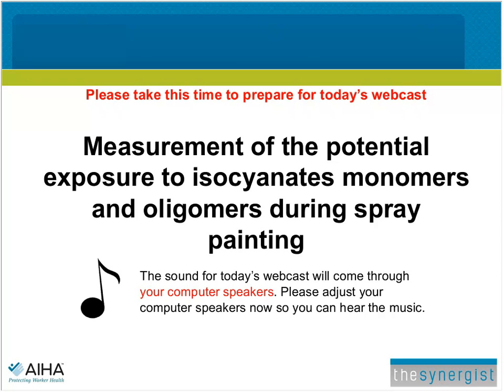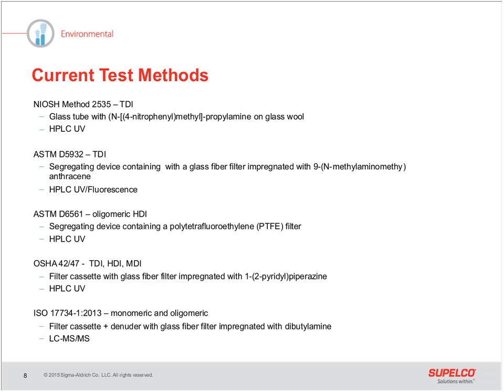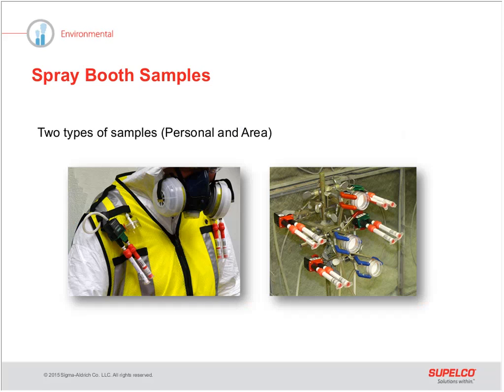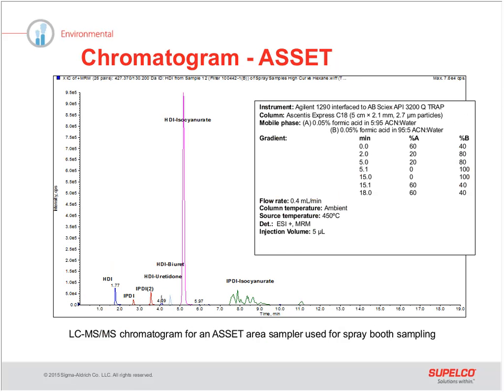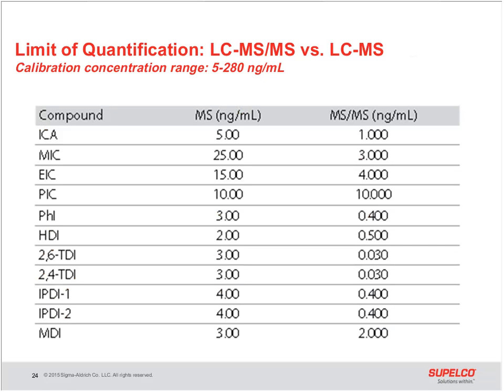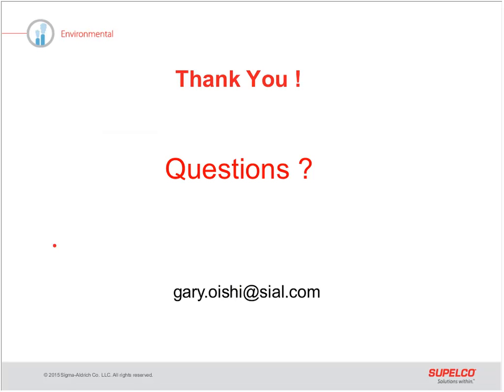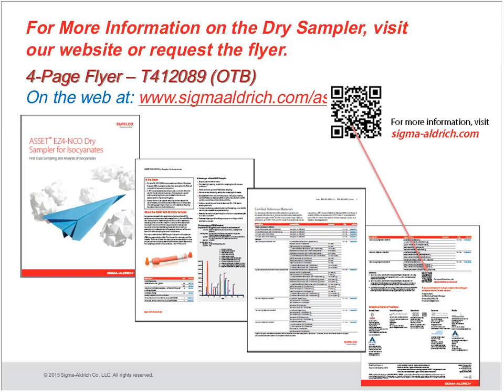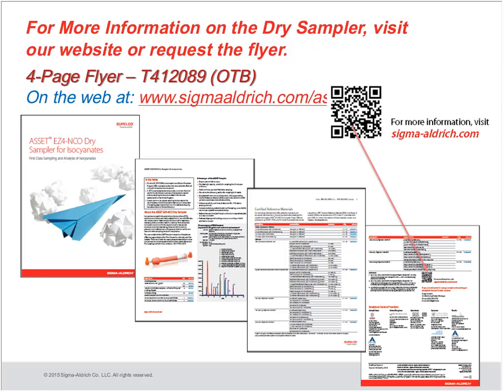Measurement of the potential exposure to isocyanates monomers and oligomers during spray painting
Monitoring of isocyanates in the workplace environment is important as these reactive compounds are capable of inducing respiratory disorders like “occupational asthma”. Airborne monomer and oligomer isocyanates can occur together in product formulations, such as automotive clear coat finishes. Analyzing the monomer and oligomer isocyanates in a single method provides the most efficient solution for determining the concentrations present during potential exposures. In a comparative study, air samples generated from spray painting were collected using two variations of “dry” sampling devices. These sampling devices incorporated either dibutylamine(DBA) or 1-(2-pyridyl)piperazine(1-2pp) impregnated media to create stable target derivatives. The resulting derivates were then analyzed by sampler specific HPLC finishes. Quantitation of detected monomeric and oligomeric isocyanates using LC-MS-MS was possible by using available deuterated internal standards. Both monomers and oligomers of isophorone diisocyanate (IPDI), and 1,6-hexamethylene diisocyanate (HDI) were detected. Other oligomeric species were also detected but at lower concentrations. The results showed that the oligomers of HDI-Isocyanurate and IPDI-Isocyanurate were present at the highest concentration inside the spray booth during the spraying process indicating that oligomers can be present at much higher concentrations than the monomers during the spray painting process.